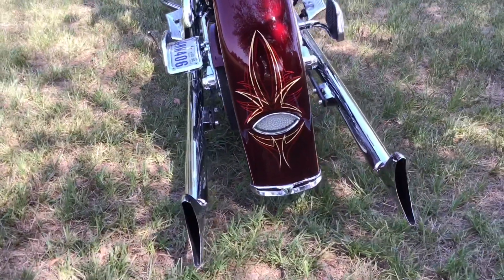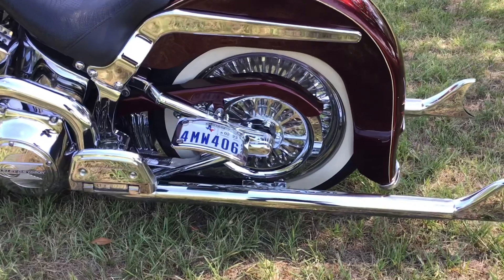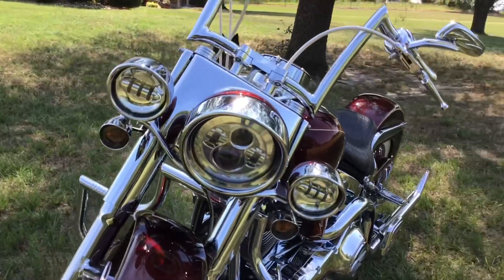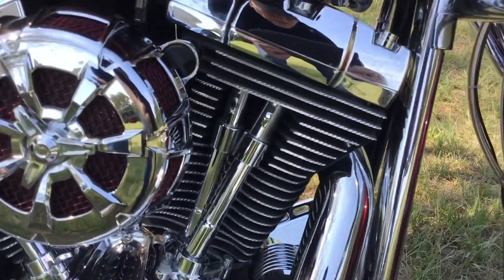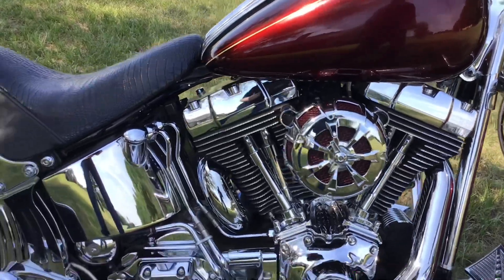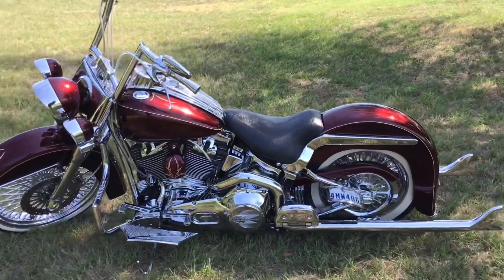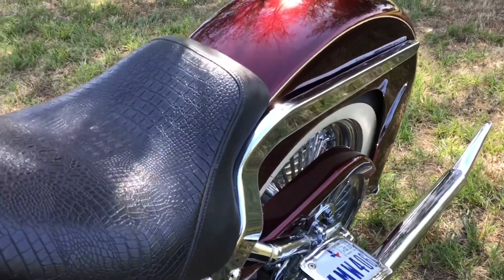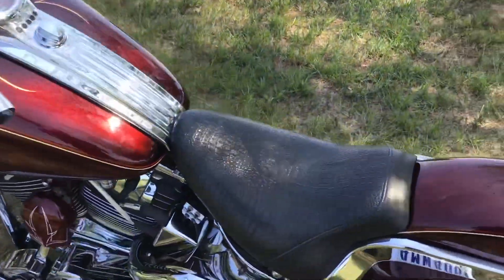🎉🎉 SOLD 🎉🎉 $17,500 HD 05 Softail Deluxe All custom. Show Bike or Daily Rider